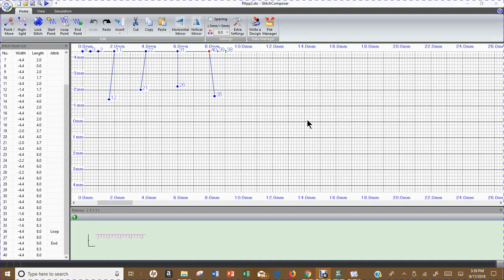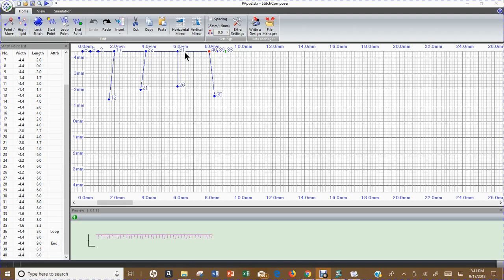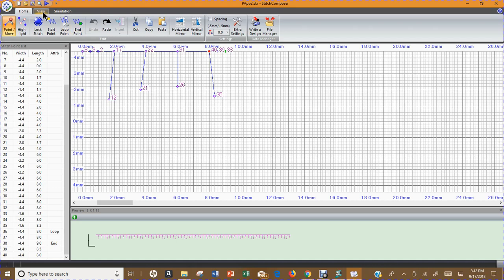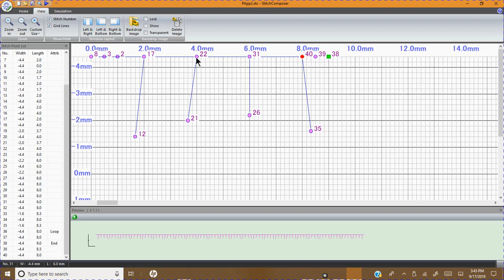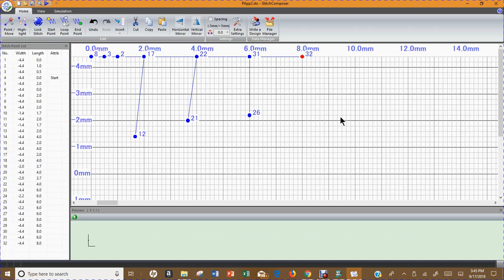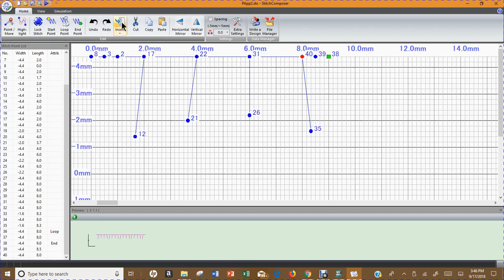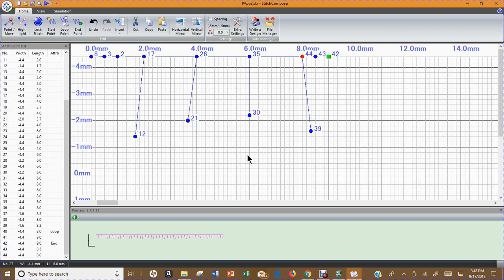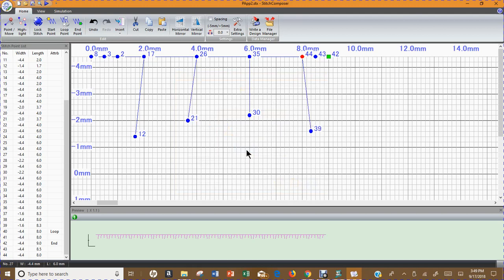Stitch Composer - Part 3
Editing a Stitch Composer design